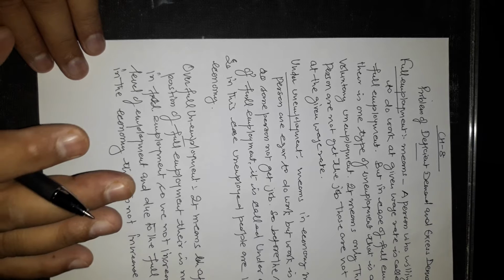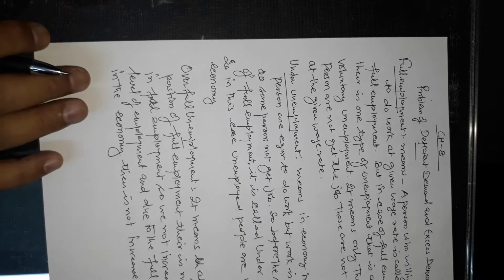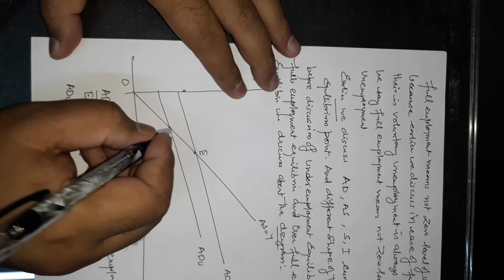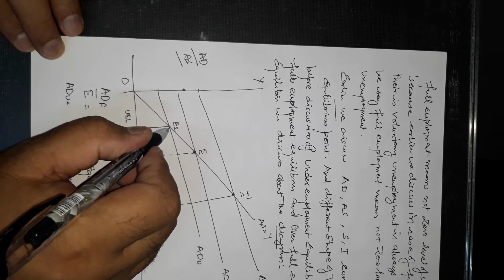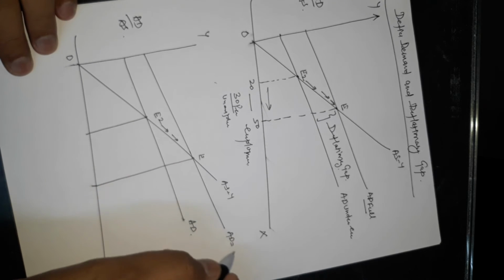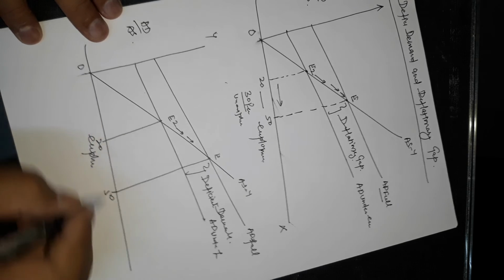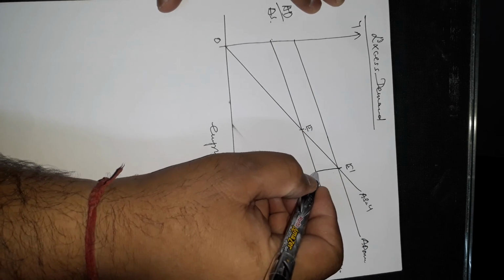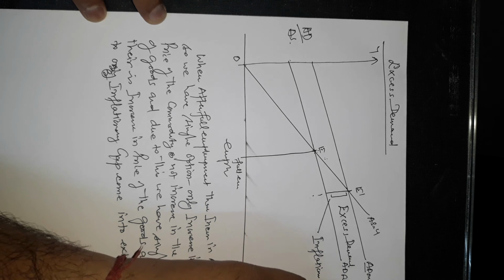CH 8 problem of excess and deficit demand, inflationary and deflationary gap